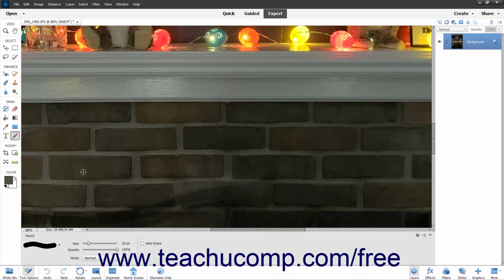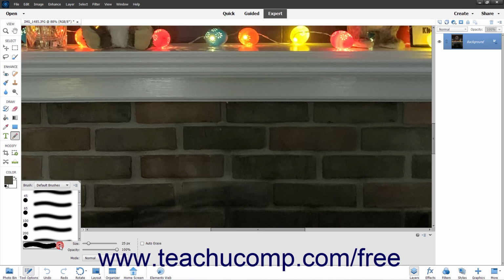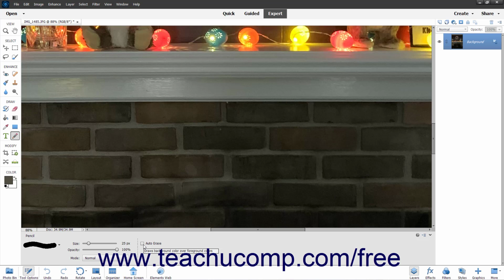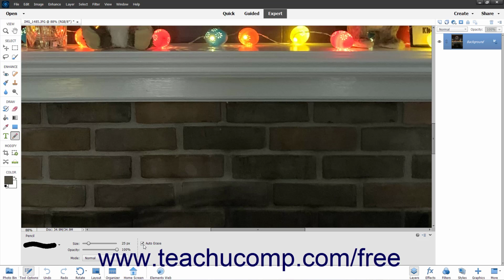Learn How to Use the Pencil Tool in Adobe Photoshop Elements 2023: A Training Tutorial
This Photoshop Elements tutorial video shows you how to use the Pencil Tool in Photoshop Elements 2023.

This Photoshop Elements tutorial video helps you learn how to use the Pencil Tool in Photoshop Elements 2023 and how to change the Pencil Tool’s unique settings and options. This video is from our complete Photoshop Elements training, _Mastering Photoshop Elements Made Easy_ ™. *To get the full Photoshop Elements training, please visit:*